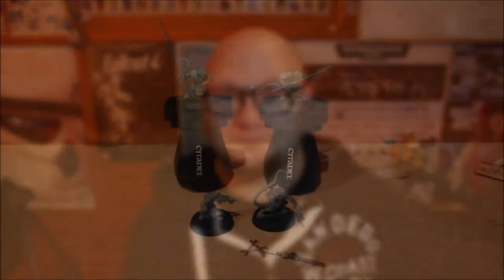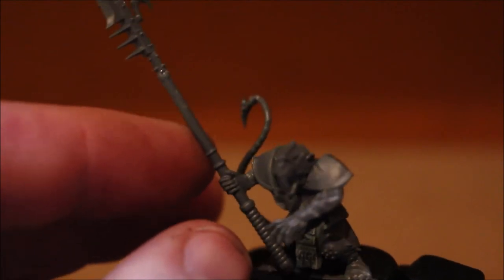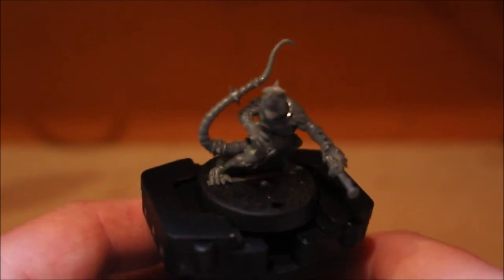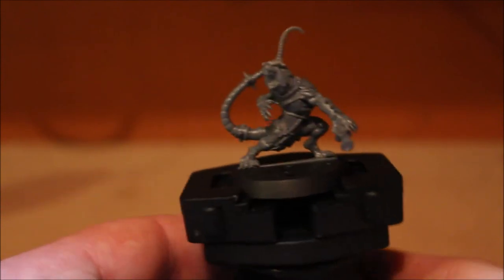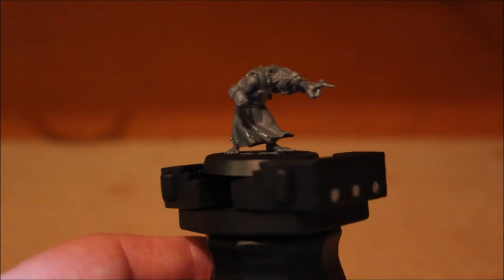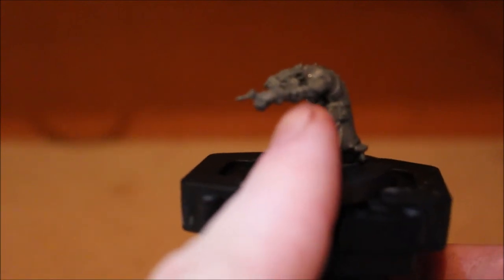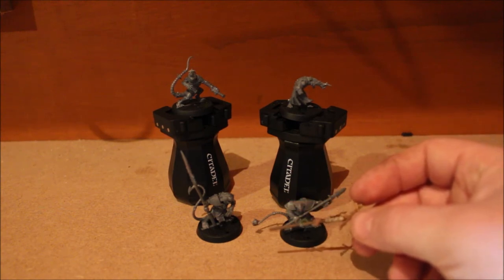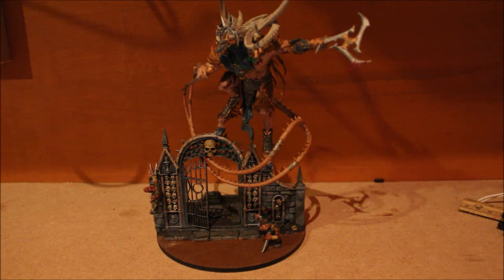Black Skaven & Eshin Sorcerer: Lets Build a Clan Eshin warband #2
Working on black Skaven and a sorcerer for my clan Eshin warband